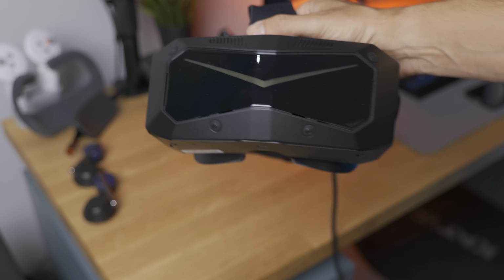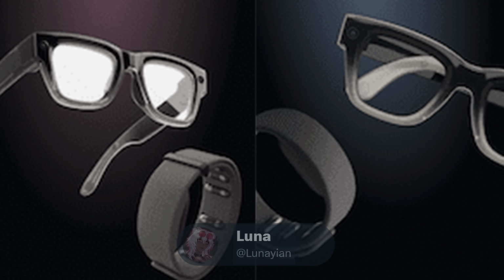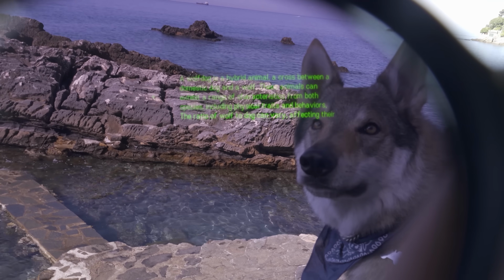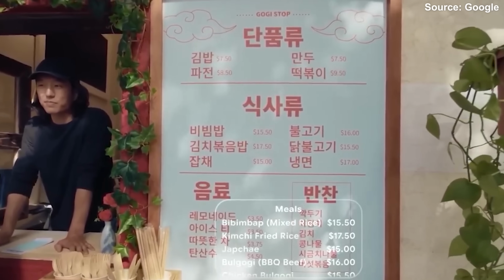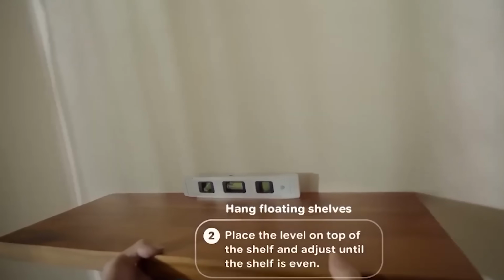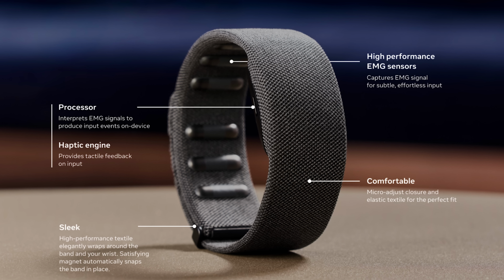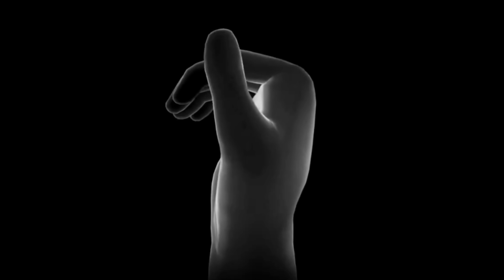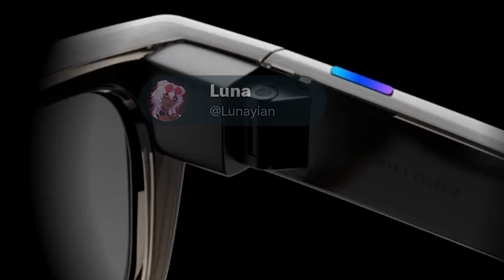Meta Hypernova/Celeste: Next Generation Ray-Ban Meta coming soon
Meta’s next-gen smart glasses, codenamed Hypernova and the new neural Wristband to interact with them, are shaping up to be a big leap forward in tech compared to the current gen! with a built-in screen, hand-gesture controls, and a neural wristband.
But what are these? how do they compare to what we have currently on the market and to the upcoming Google XR Glasses?
well, let's discover everything together in this video!